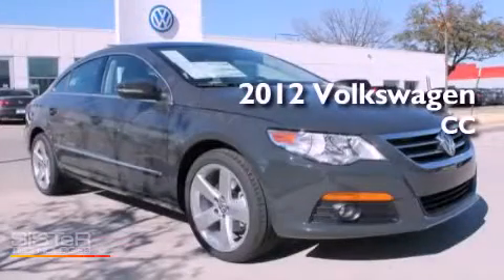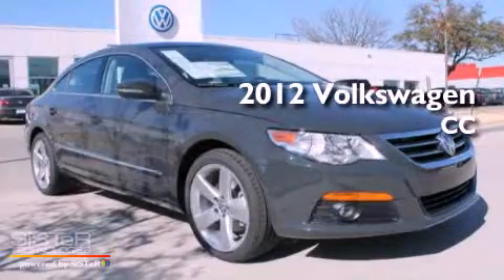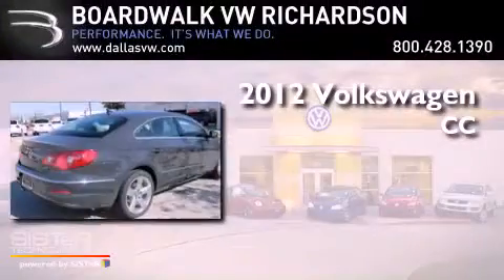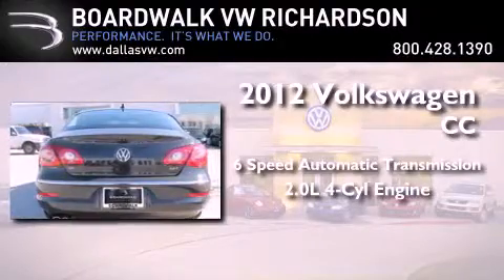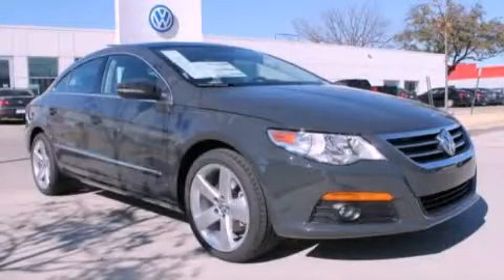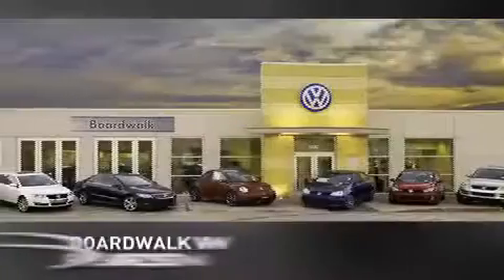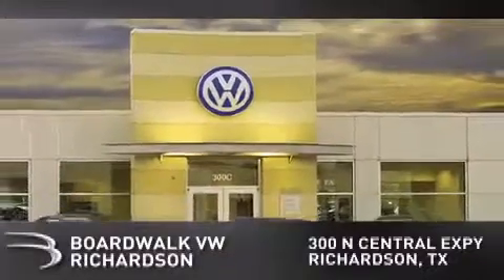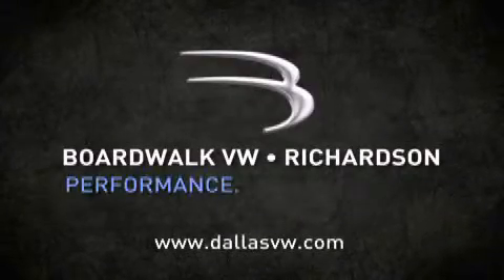2012 Volkswagen CC Richardson TX 75080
Year : 2012

 Make : Volkswagen

 Model : CC

 Engine : Turbocharged Gas I4 2.0L/121

 Trans . : Automatic

 Exterior : Urano Gray Metallic

 Miles : 5

 Interior : Black

 Stock : 12C247

 300 North Central Expressway

 2012 Volkswagen CC Richardson TX